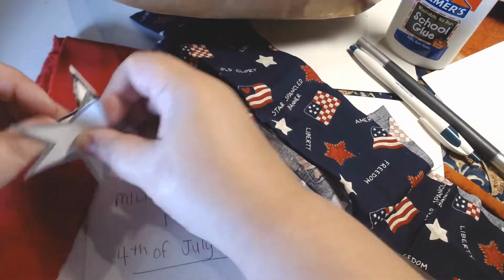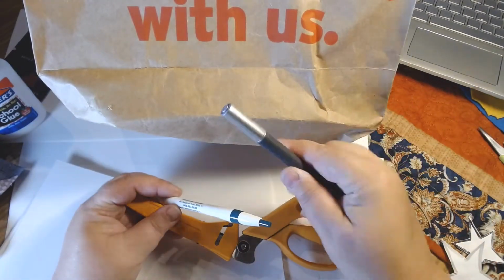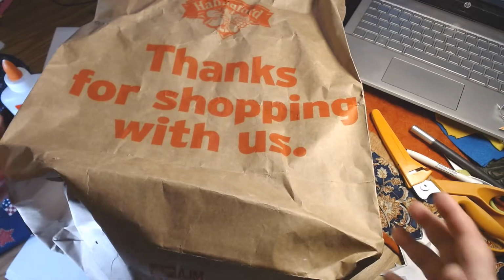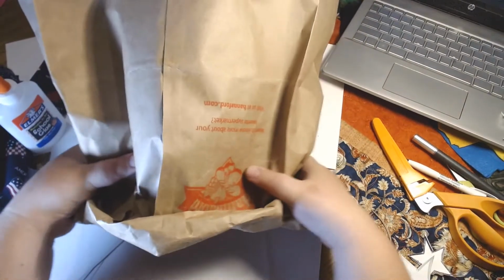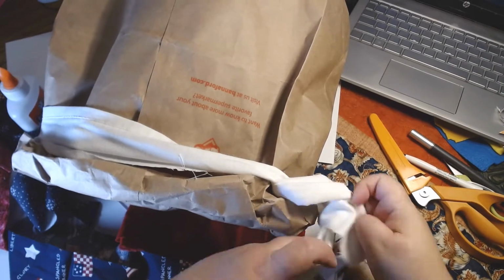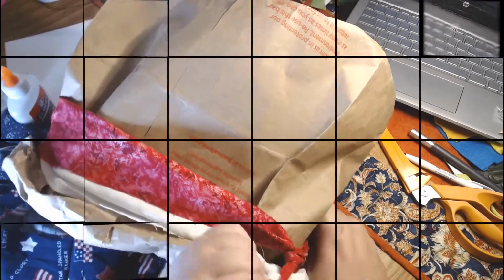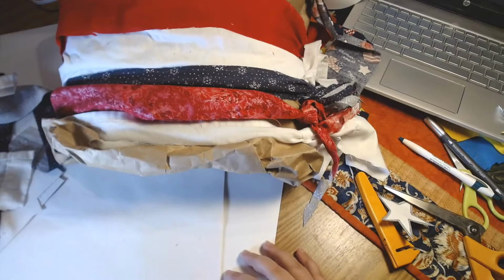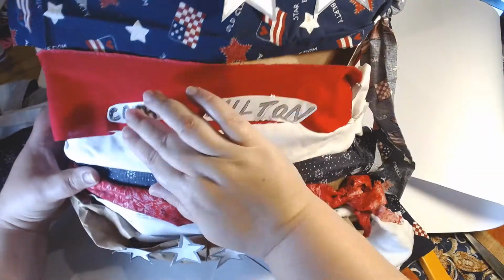4th of July Hats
Make 4th of July hats with Cathy LaClair! Social Sunday 6.27.21